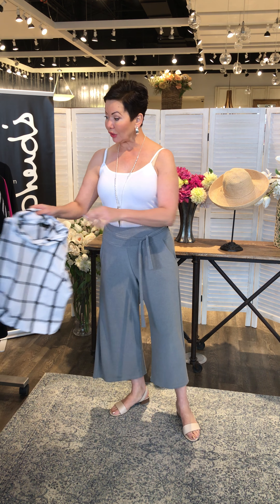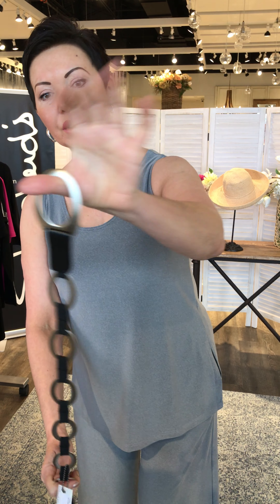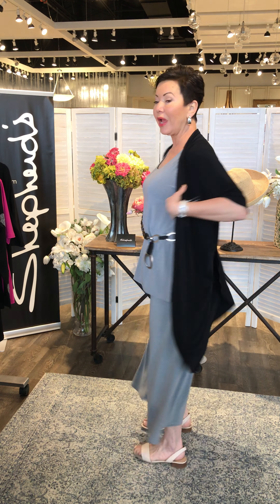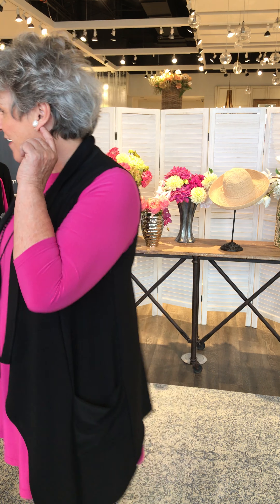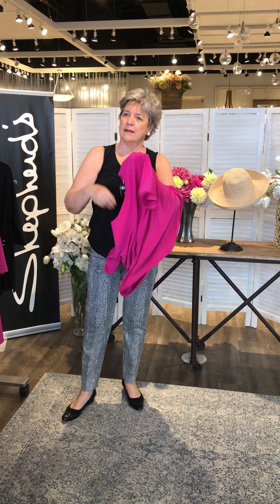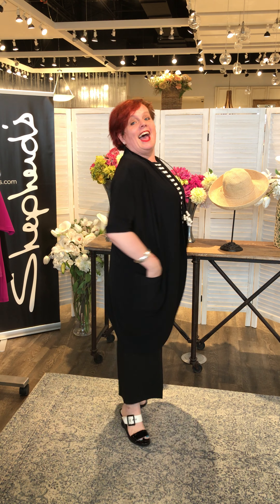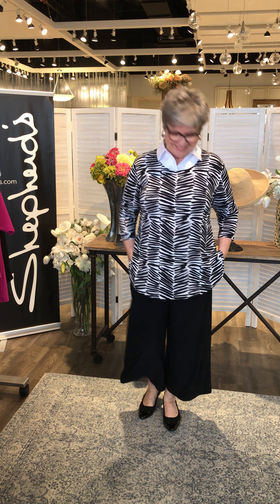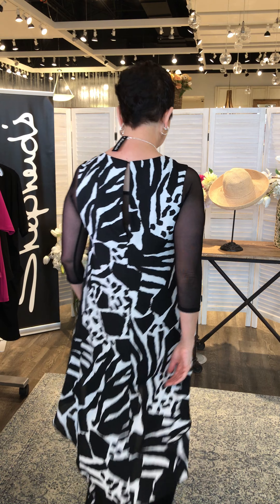Wardrobe Wednesday - Jersey Girls - Making Jersey Work For Your Shape and Style May 5, 2021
Stretch Jersey is a Win Win Fabric Texture as it's all about Easy Wear and Easy Care. Jersey drapes beautifully making it flattering for all shapes in the right cuts and styles.  We hope you enjoy our Style Segment on jersey!